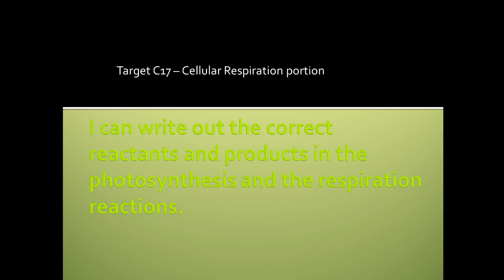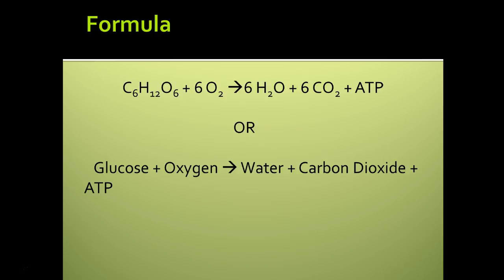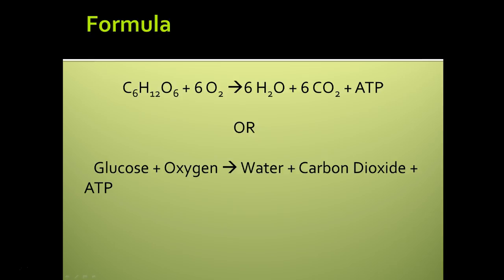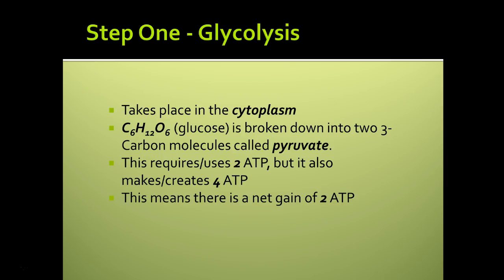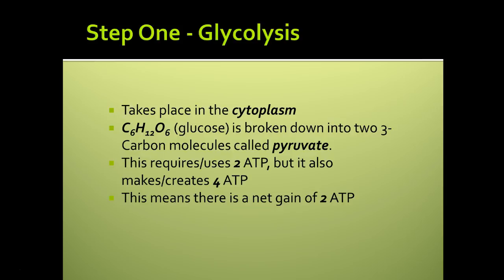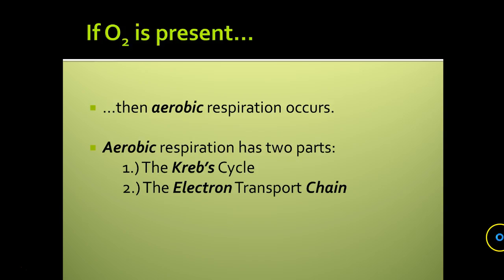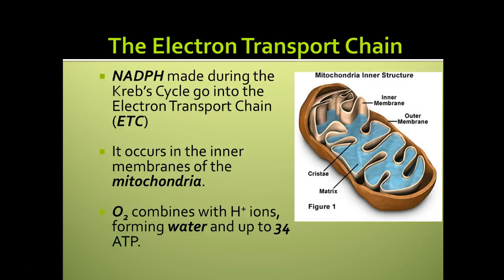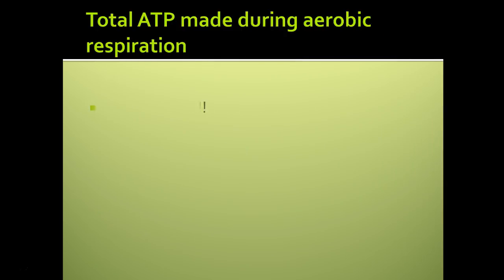Cellst Target C17 (Respiration part) and C19